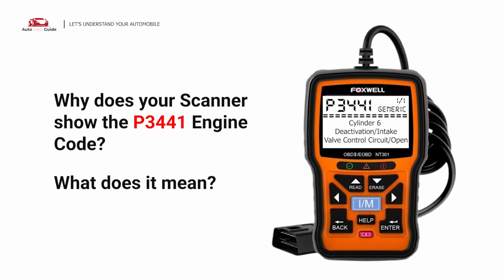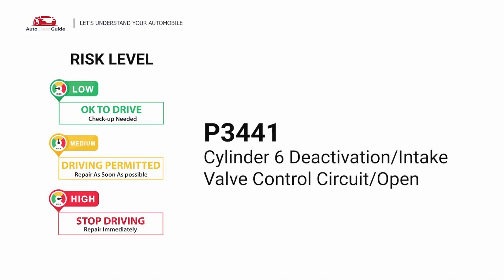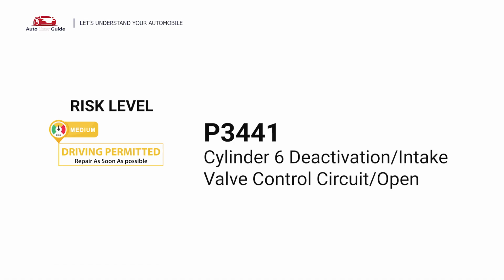What is P3441 : Engine Error Code Causes Explained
Is your check engine light on showing the P3441 error code? Don’t panic! In this video, we’ll explain what the P3441 code means, why it occurs, and how you can address it to keep your engine running smoothly.

📘 In this video, you’ll learn:

✅ What the P3441 code stands for — Variable Valve Timing (VVT) Sensor “B” Circuit Range/Performance Bank 2
✅ How a malfunctioning VVT sensor affects engine timing and performance
✅ Common causes including faulty VVT sensor, damaged wiring, low oil pressure, or timing issues
✅ Symptoms you might notice — rough idle, reduced power, poor fuel economy, or engine hesitation
✅ Quick diagnostic tips to check the VVT sensor and related circuits
✅ Recommended fixes — VVT sensor replacement, wiring repair, or engine oil maintenance

Fixing the P3441 error promptly can restore engine performance, improve fuel efficiency, and prevent more serious engine damage.

🎯 Ideal for vehicle owners experiencing VVT sensor-related engine codes.

👉 Some diagnostics and fixes can be done at home — follow along to understand the issue.

👍 Like the video if this helped explain your P3441 code
💬 Comment your questions or share your experience with this error